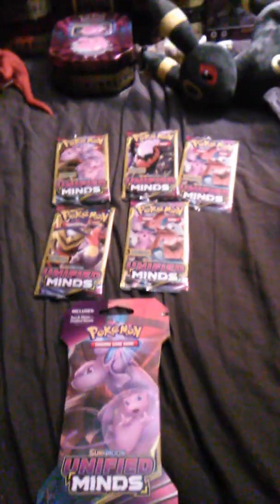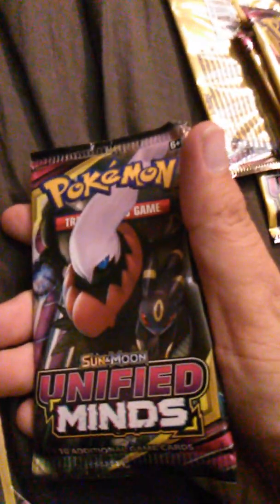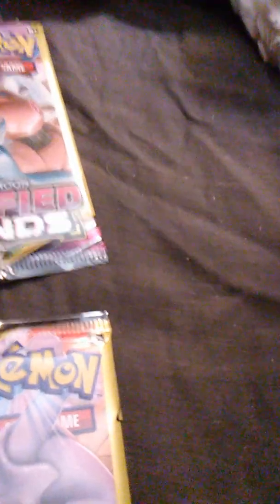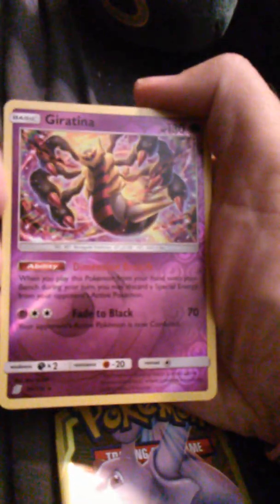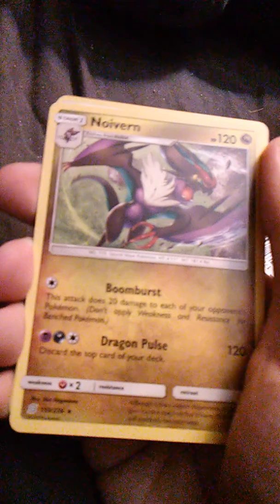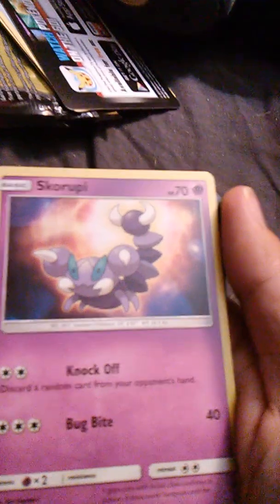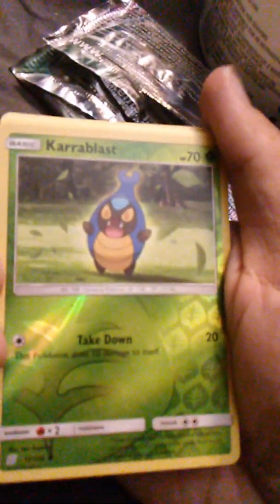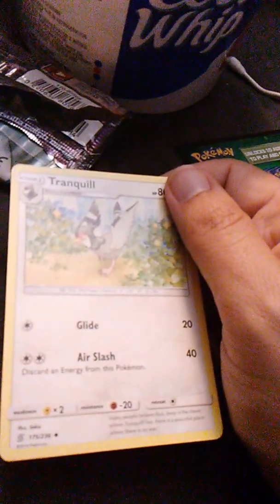Comparing five (3 card) to one (10 card) unified Minds booster packs for 9/27/19!!!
I purchased five (3 card) unified Minds from Dollar tree in Macomb Illinois, and one (10 card) unified Minds booster pack from Walmart in Macomb Illinois.  Check out the loot!!!  Sorry the video cut out early.  I ran out of space on my phone.